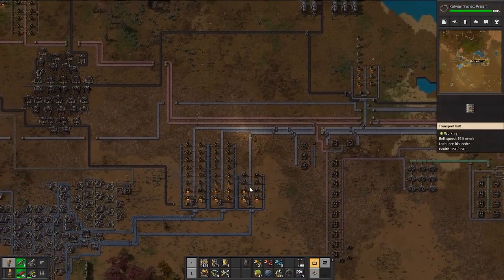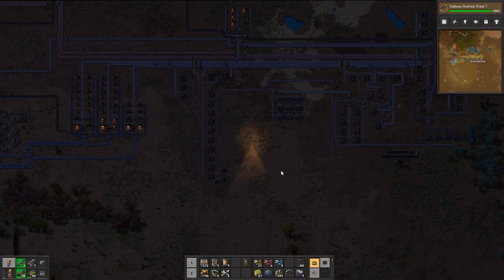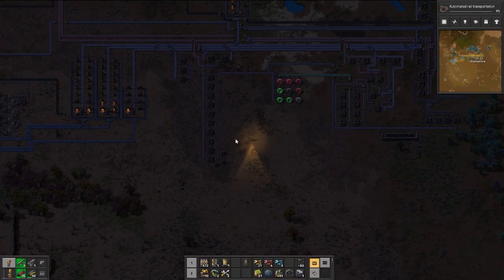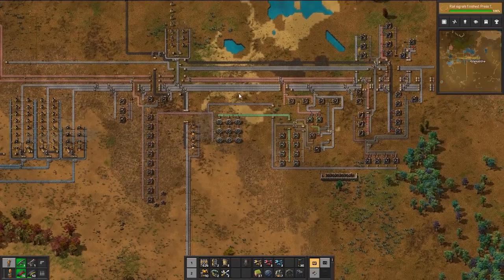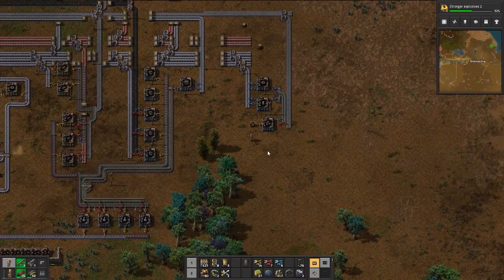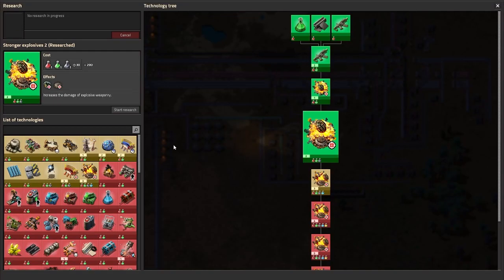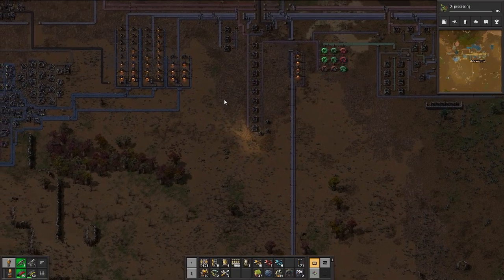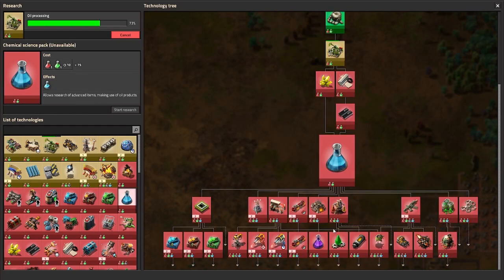We Finally Found Oil! | Factorio Let's Play | Pt 9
This is the first series I'm producing direct to Youtube, instead of being an edited stream VOD.

I've always wanted to be able to commit to a full game of Factorio, especially after hearing about all of the wild gameplay overhaul mods out there. So here we go, trying to make that a reality! If I can get a full playthrough together here on Youtube, I might even dip my toes into some of those wild mods in a future series!

I have a number of hours in the game already, but I'm not the best at working while trying to narrate, so this will already be an extra level of challenge above and beyond the game itself!